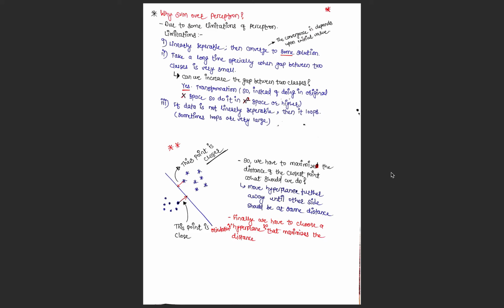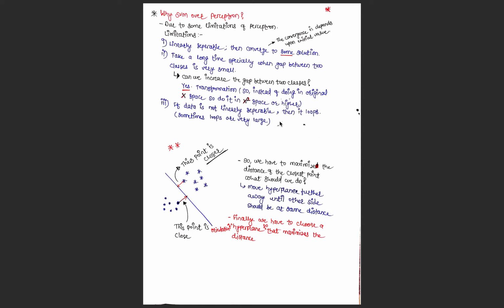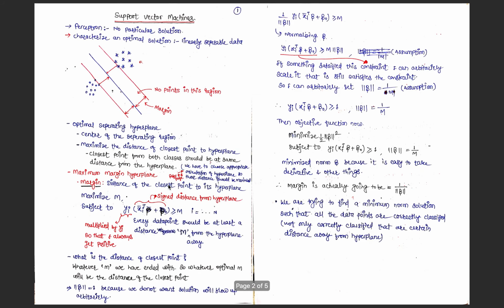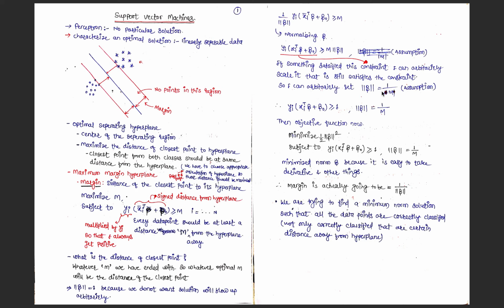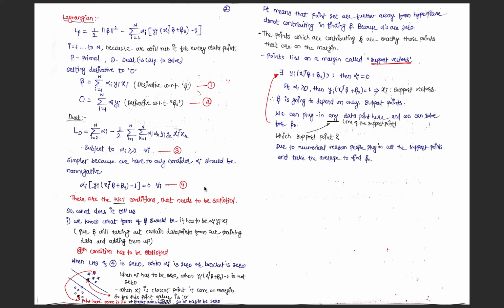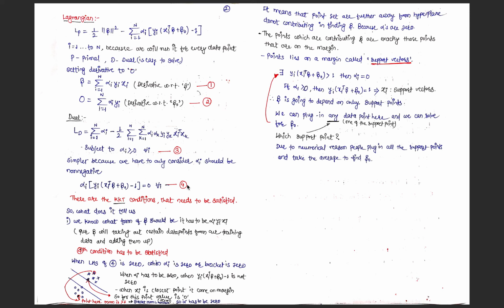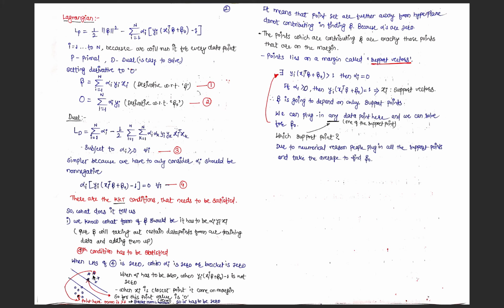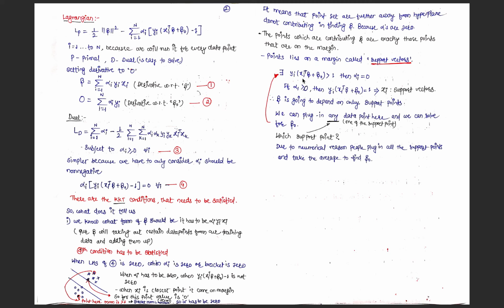Lecture 03: ML - Support Vector Machines (SVMs) - Interpolation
This lecture introduces-
1) Why SVM over Perceptron
2) Formulation and Analysis of hyperplane
3) Maximal Margin Hyperplane
4) Lagrangian Primal and Dual Form